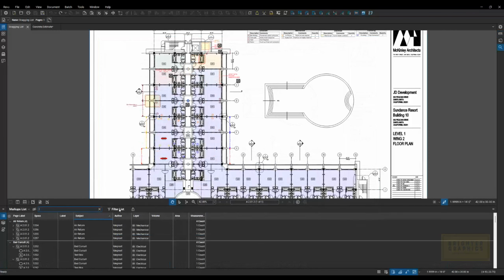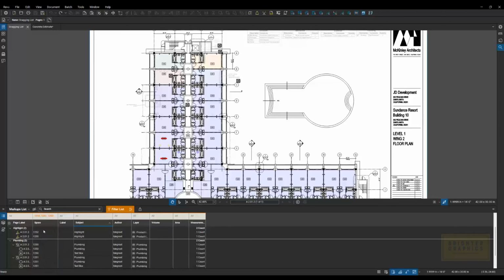Filter List: Brighter Graphics' Bluebeam Revu Video Tutorials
Part of Brighter Graphics Bluebeam Revu short video tutorial series, in this video, In this video, we are going to introduce you to the basics of the Markups List aswell as show some of it's more advanced features, which will save you time and allow you to work effectively, maximising the potential of Bluebeam Revu.

Learn about how Filters work in the Markups List.